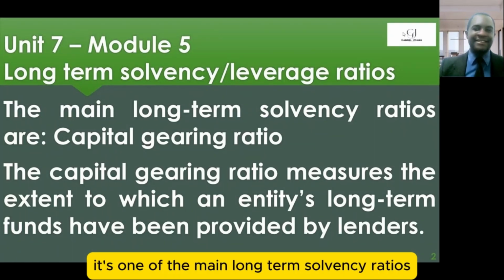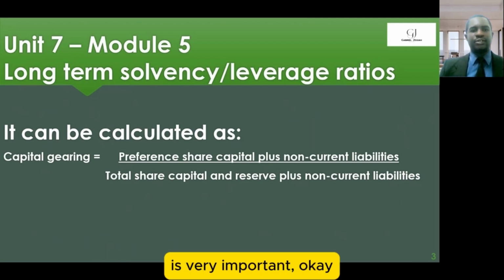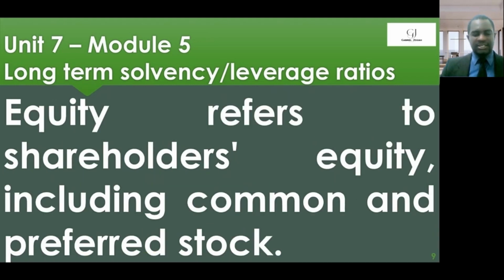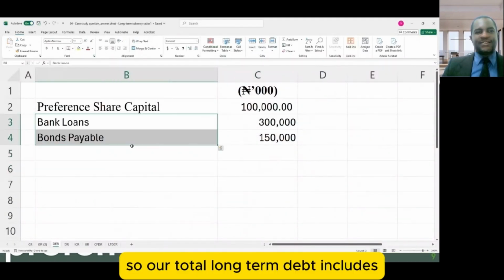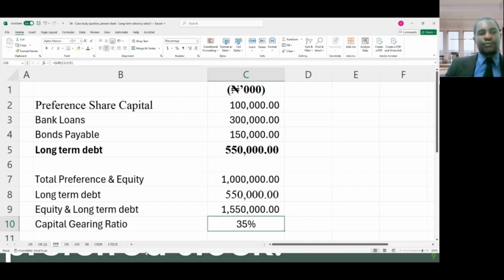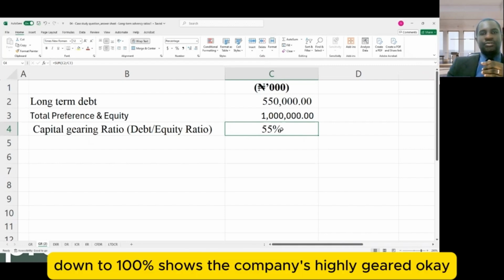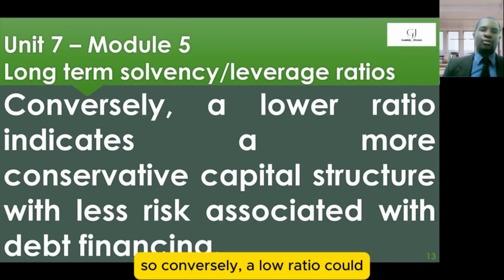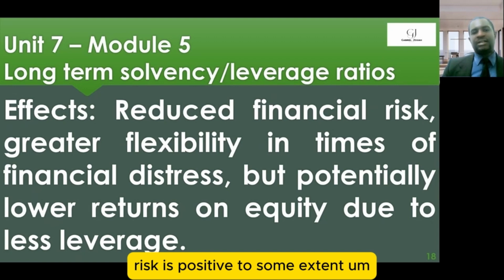Capital gearing ratio calculated & explained with example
CHAPTER 2-Financial Statement Analysis - Unit Seven (7) - Module 5_Long term solvency or leverage ratios - (2) - Capital Gearing Ratio

Capital Gearing ratio: measures the proportion of a company's capital that is financed through debt versus equity. It provides insights into the financial risk associated with a company's capital structure and its reliance on borrowed funds. A higher capital gearing ratio indicates that a company has a greater proportion of debt in its capital structure, which can impact its financial stability and risk profile.

Formula
Capital Gearing Ratio: Long-term Debt    by      100
                                  Equity + Long-term Debt

Where:
Long-term Debt: Preference share capital, includes loans and bonds due beyond one year.
Equity refers to shareholders' equity, including common and preferred stock.

Meaning
The Capital Gearing Ratio reflects how much of a company's capital is funded by long-term debt compared to equity. A high ratio indicates a higher degree of financial leverage, meaning the company relies more on borrowed funds, which can enhance returns during good financial times but increases risk during downturns.

Implication
A high Capital Gearing Ratio suggests that a company may be more vulnerable to economic downturns, as it has a higher obligation to service its debt. Conversely, a lower ratio indicates a more conservative capital structure with less risk associated with debt financing. This can be attractive to investors seeking stability, but it may also imply lower potential returns during periods of strong performance.

Cause & Effect
High Capital Gearing Ratio:
Causes: Aggressive borrowing for expansion, lower equity financing, or high interest-bearing debt.
Effects: Increased financial risk, greater obligations to pay interest, and potential challenges in economic downturns.
Low Capital Gearing Ratio:
Causes: Conservative financing strategy, higher reliance on equity, or lower levels of debt.
Effects: Reduced financial risk, greater flexibility in times of financial distress, but potentially lower returns on equity due to less leverage.

Conclusion
The Capital Gearing Ratio is a critical indicator of a company's financial structure, revealing the balance between debt and equity in financing operations. Understanding this ratio helps stakeholders assess the financial risk and leverage of a company. A balanced capital structure is essential for long-term sustainability, as it enables the company to navigate economic fluctuations while maximizing growth potential.